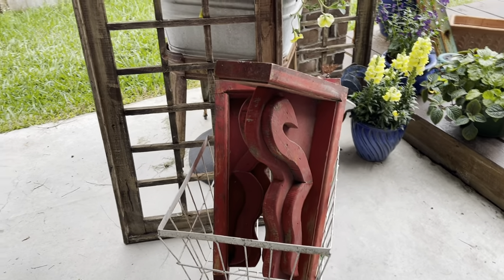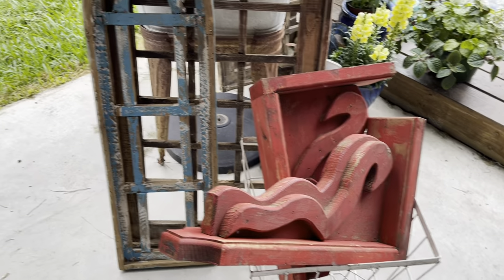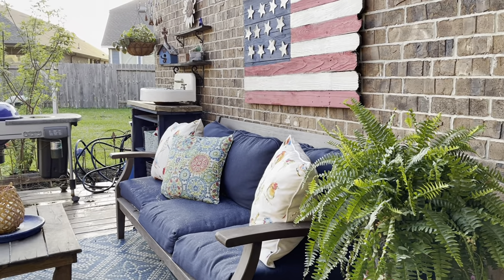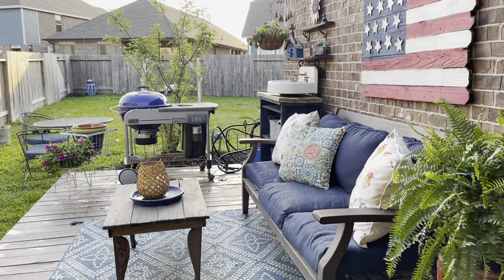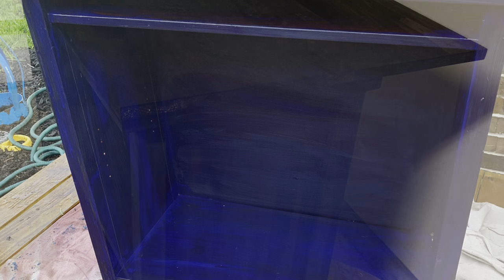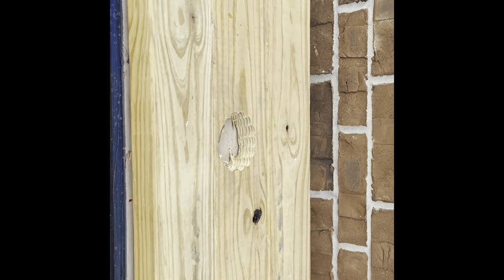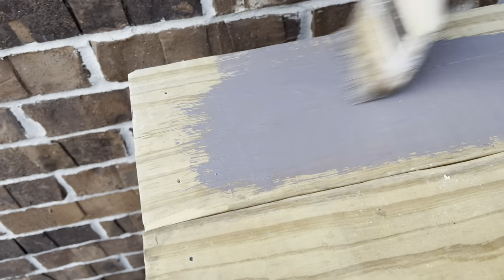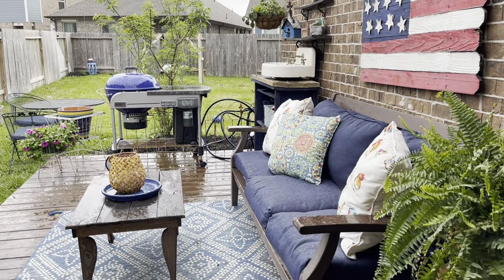DIY POTTING BENCH / SHOPPING ROUNDTOP FOR OUTDOOR DECOR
It has been so pretty outside that I can't get myself to work on my indoor projects and since it was antique week at Roundtop. well you can guess where I went. I found so many wonderful items for backyard living area.
If you live in the Houston, TX area the places that I went to for my treasures were Round Top, Warrington and Carmine, Tx during antique week. You can go anytime to Arborgate Nursery in Tomball, TX.

If you have any questions feel ask me anything. Most things I teach myself how to do by watching Youtube or watching blogs of other folks just like me learning how to do these things as I go along and passing what I have learned on to you.

Lots of Love! God Bless,

XO Valerie